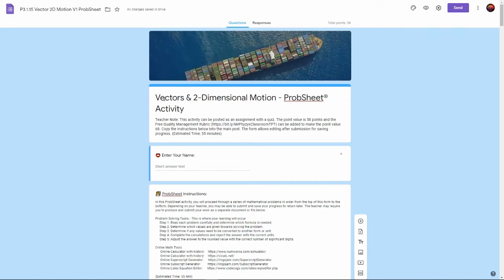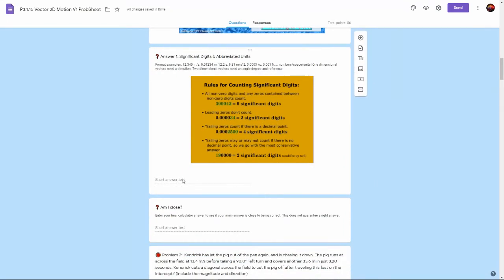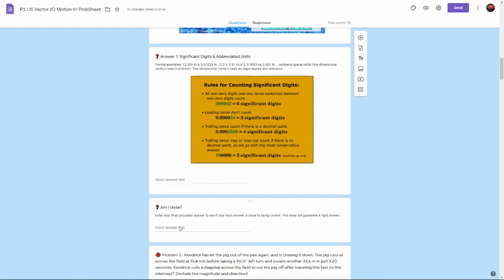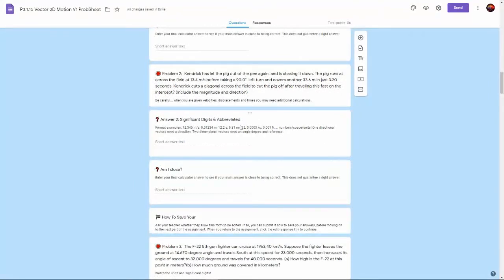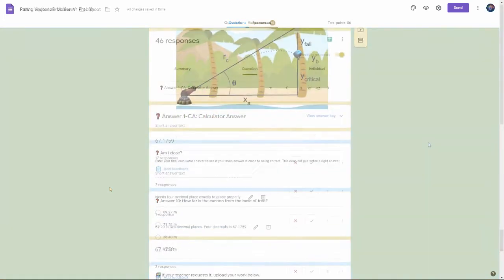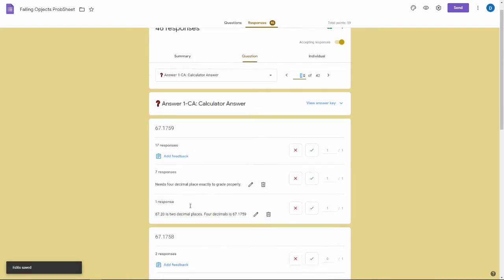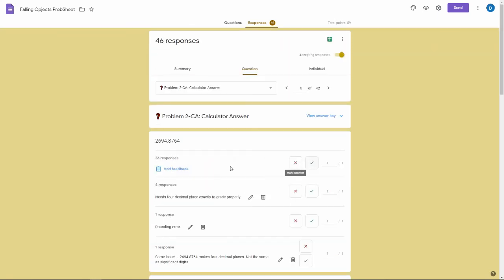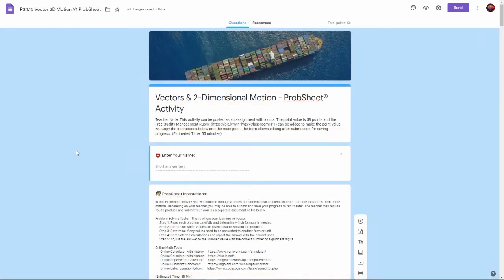DrPhyzyx Classroom: ProbSheet Lessons on TPT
ProbSheet lessons are engaging mathematic assignments that challenge students to solve complex physics word problems while scaffolding with pertinent information and graphics. These practice lessons are best when paired with the accompanying LinkLesson activities, but are also fantastic as standalone items.

Subjects: Physics, Vectors, Two-Dimensional Motion, Projectile Motion